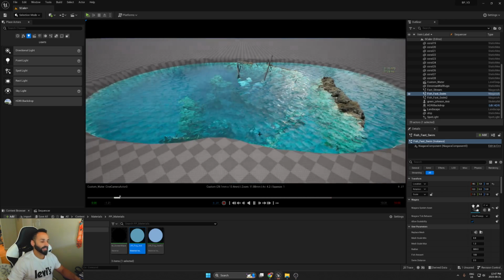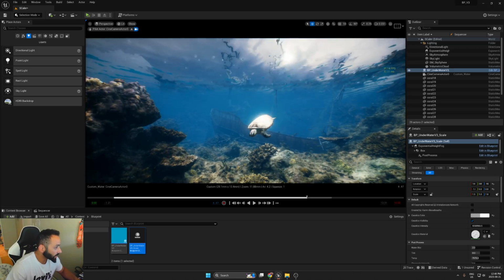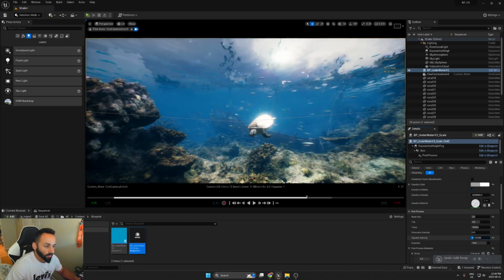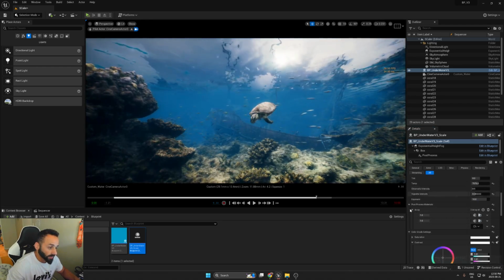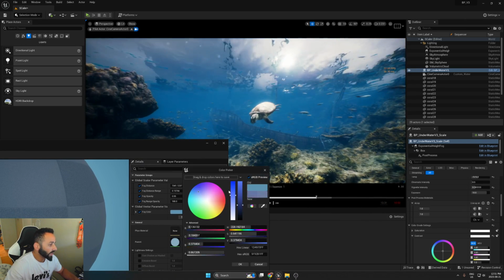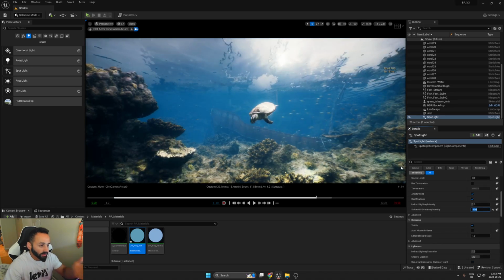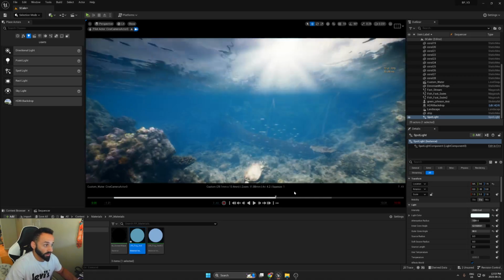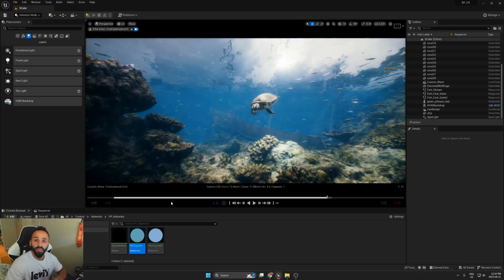Underwater BP V3 new Update for Unreal Engine5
Get the tool from here now: lynkomentor.com